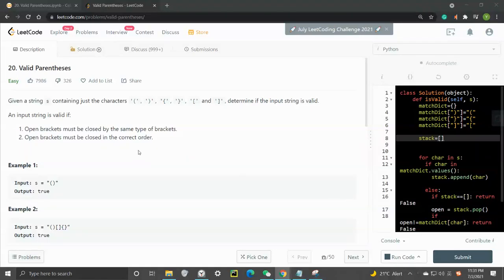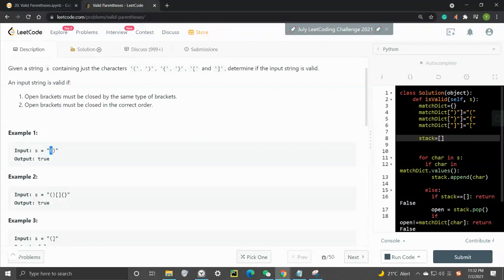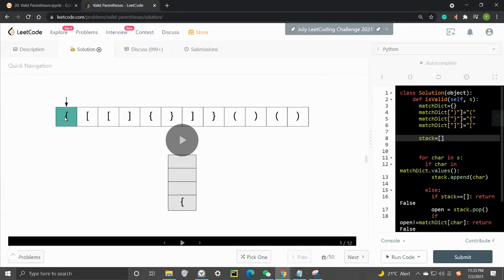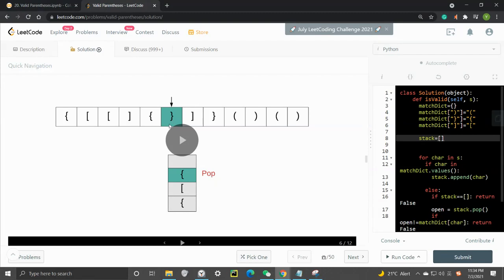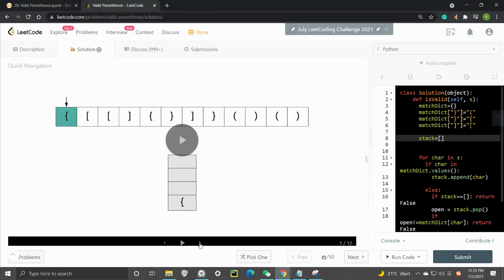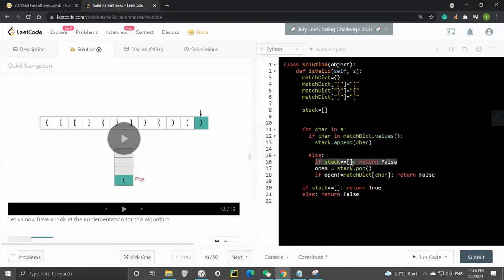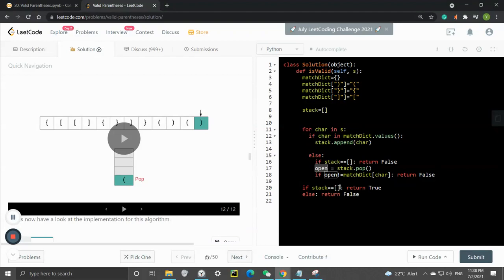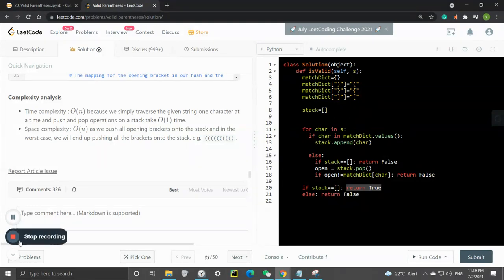LeetCode | 20. Valid Parentheses | Stack | Python | FAANG Coding Interview Question